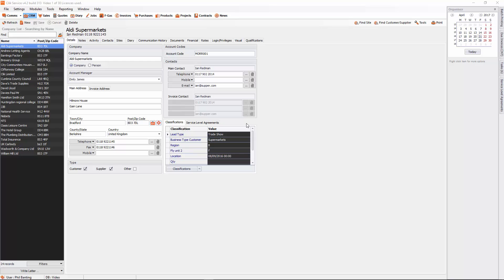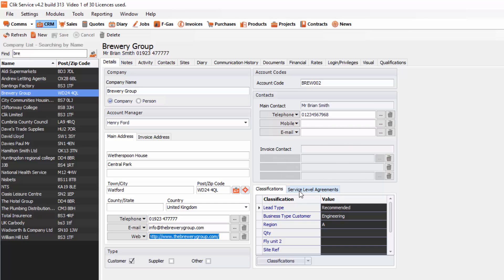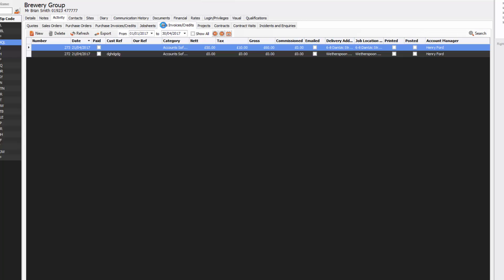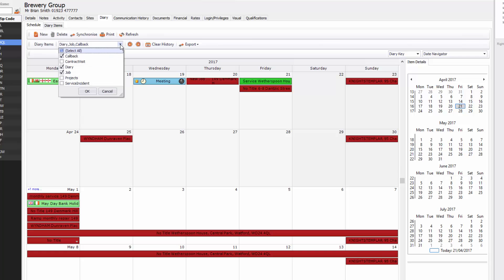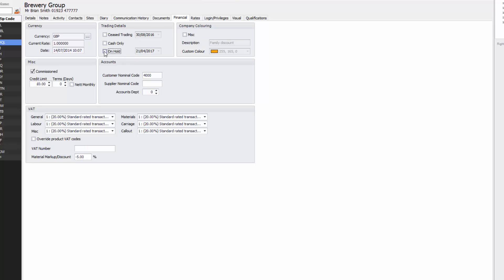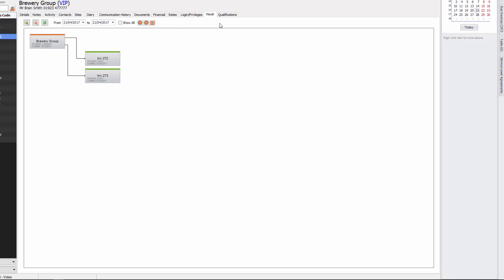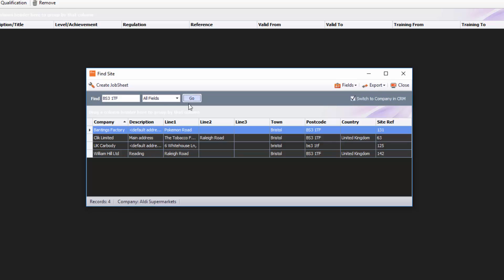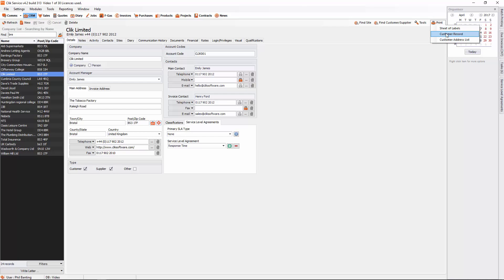CRM Basics | Clik Service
In this video, we show you the basic features of the CRM module in Clik Service. The CRM  module keeps all your customers and suppliers in one place, including their site addresses and communication history.